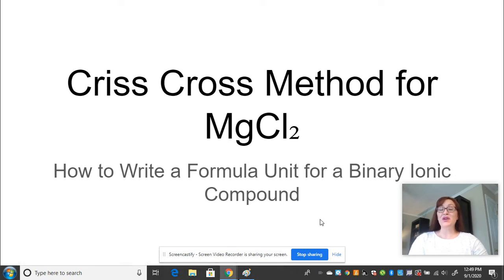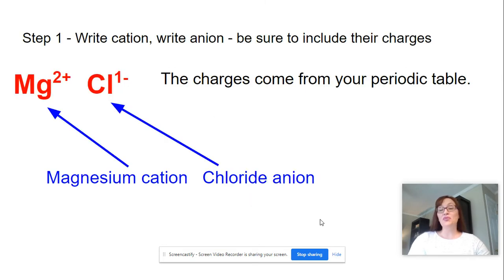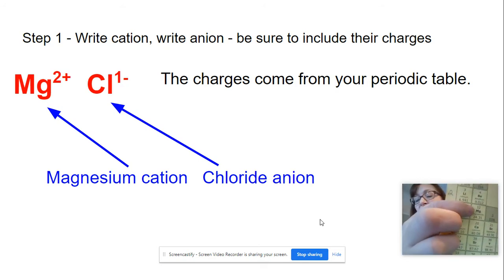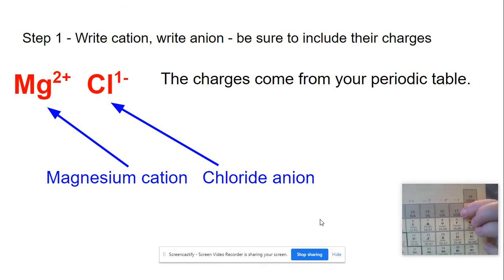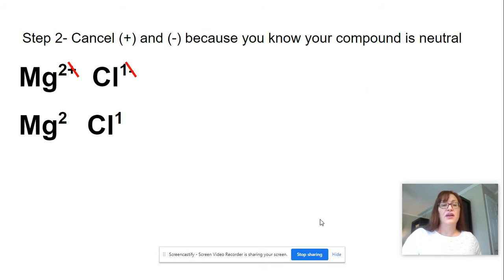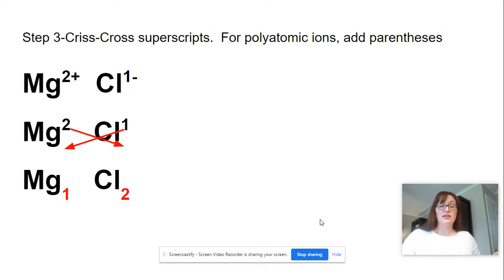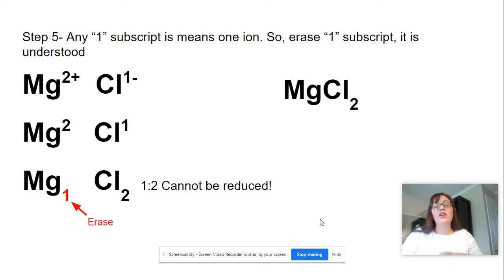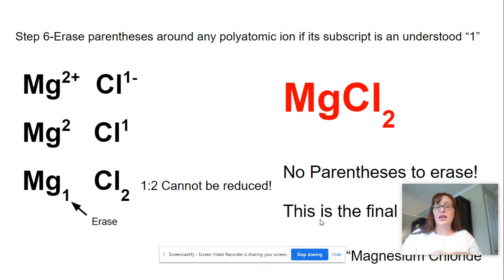Criss Cross Method for MgCl₂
Screencastify Presentation to explain the criss cross method of writing the formula unit for a binary ionic compound using MgCl2 as an example.